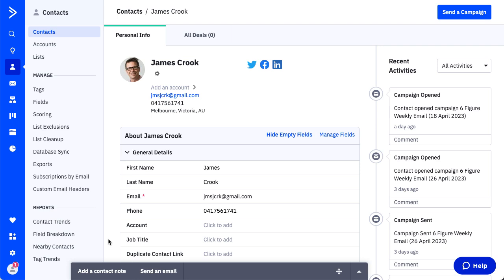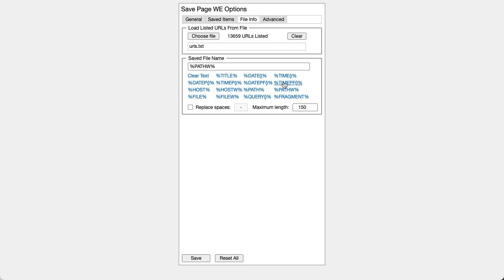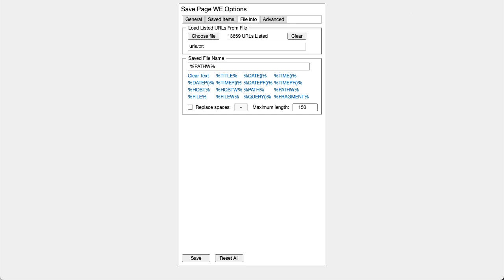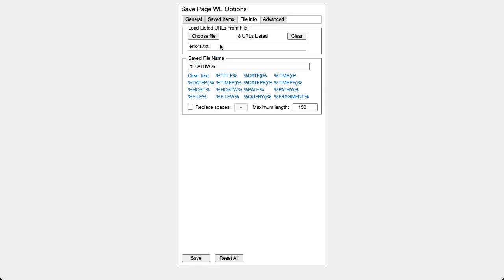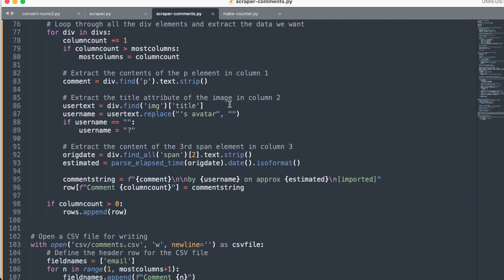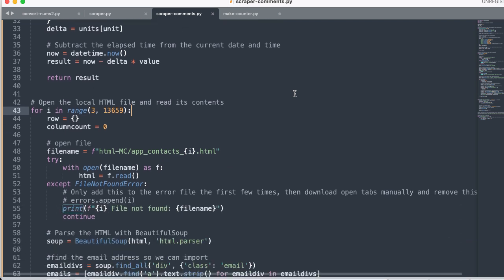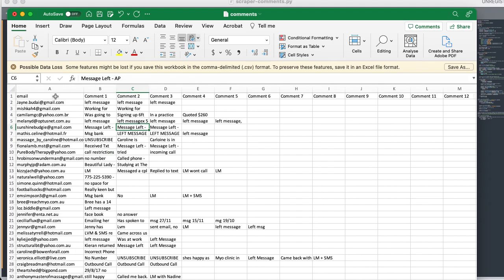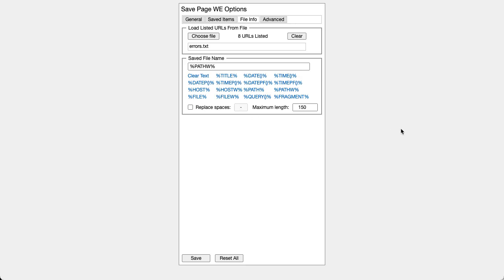How to export ActiveCampaign NOTES / COMMENTS to HighLevel - Walkthrough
I found a way to export COMMENTS / NOTES from ActiveCampaign and bring them into HighLevel.

Background: we'd been using ActiveCampaign for years in our business and had lots of notes saved on our contacts.

So changing was tricky because ActiveCampaign does NOT export notes when you do a standard data export.

We did our research and for a few reasons wanted to switch to HighLevel... but didn't want to lose all those years worth of comments / notes.

Luckily, I figured out a way and I demo it in this video:

1. Used a Chrome plugin to save all the AC contact pages as html files
2. Wrote a Python script which loops through them all and scrapes to extract all the notes, and saves them to a csv file
3. Imported the notes into HighLevel
4. Did a happy dance!

I am sure there are others moving from ActiveCampaign to GoHighLevel so I thought showing this process might be helpful.

I'm happy to help you do the transfer, or share the Python scripts if that would be helpful too 🙂

Read the walkthrough article on my website too